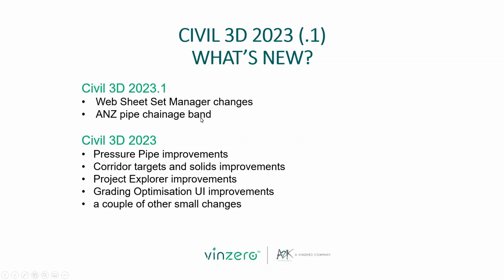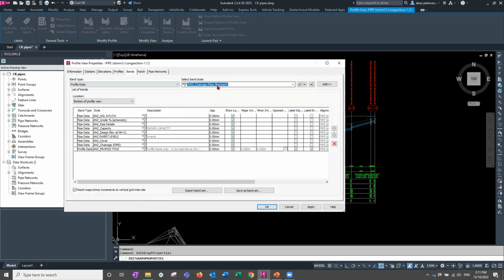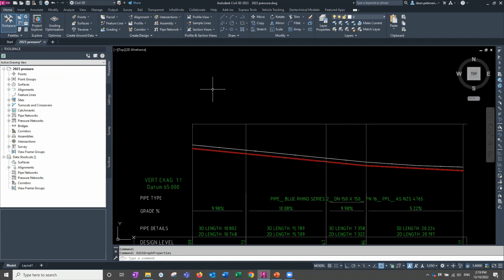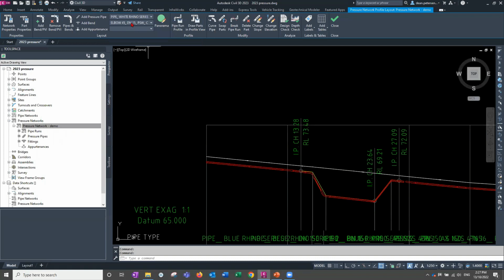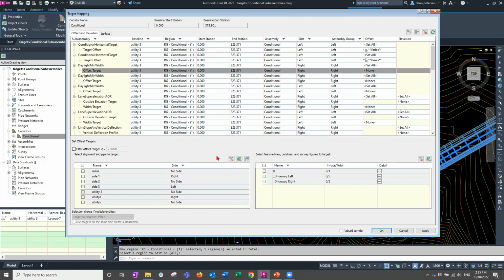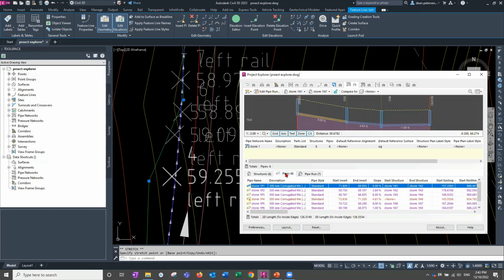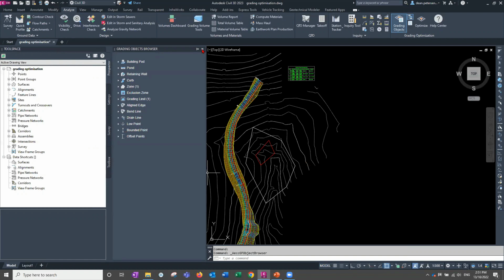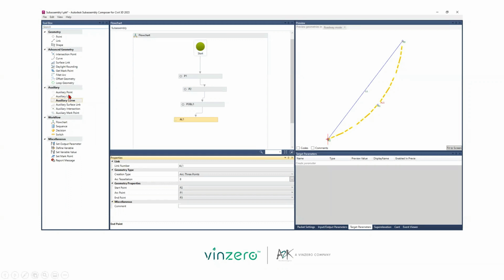What's new in Civil 3D 2023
With the release of the 2023 and 2023.1 versions, Autodesk have made some incremental improvements to the Civil 3D product. In this webinar our technical consultant Dean Petersen will step through a demonstration of a number of these updates. These will include:

- Web Sheet Set Manager changes
- ANZ pipe chainage band
- Pressure Pipe improvements
- Corridor targets and solids improvements
- Project Explorer improvements
- Grading Optimisation Interface improvements
- Section View speeds